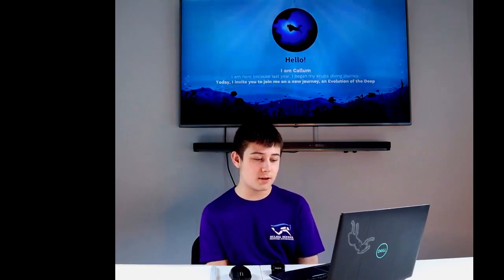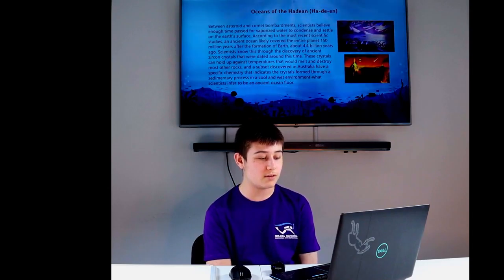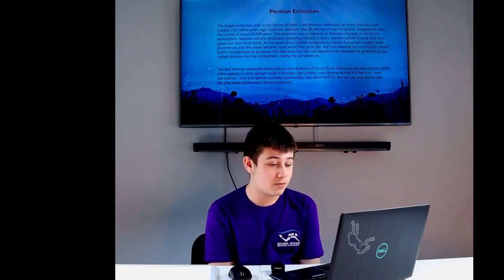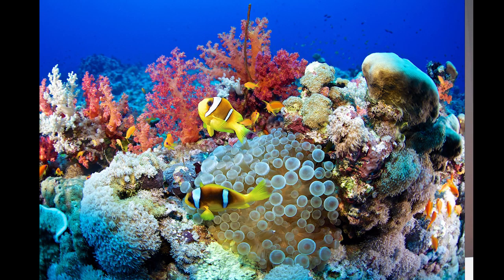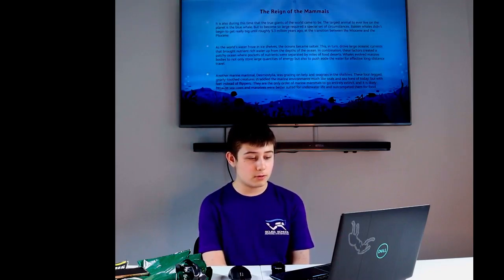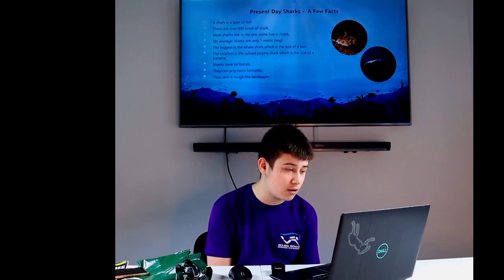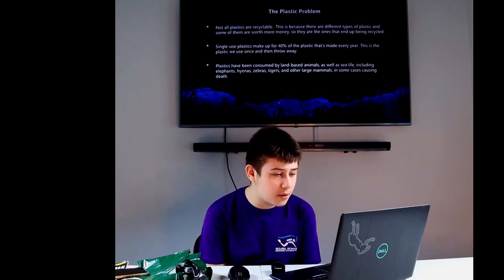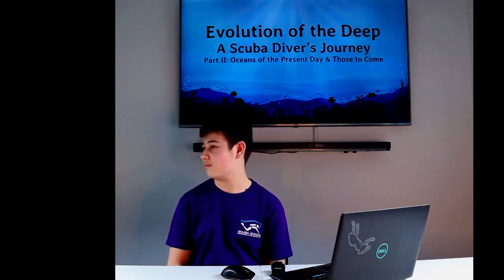Evolution Of The Deep By Callum Dawe Talk 2021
Step back in time with this great talk by one of our Club Members talk about the Evolution of the Deep

from us here at Scuba School TV well done Cal, x